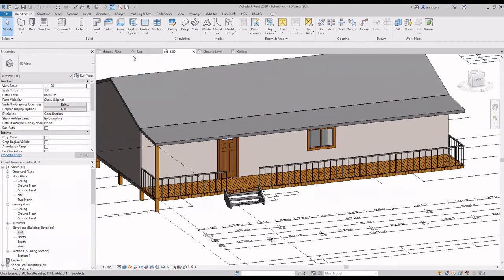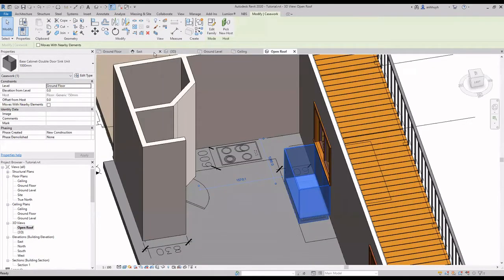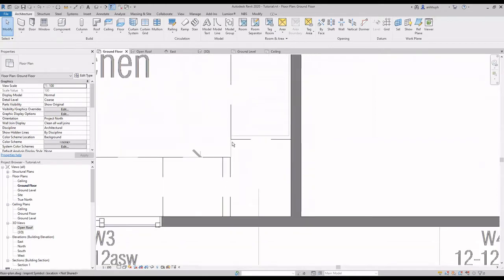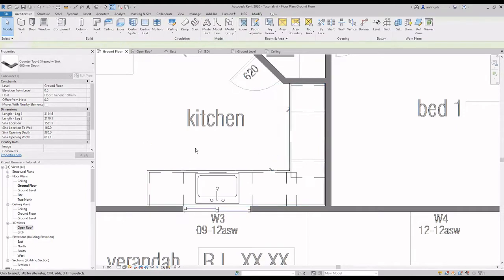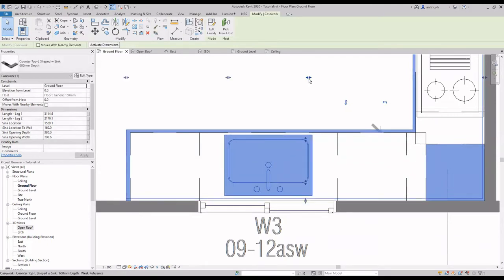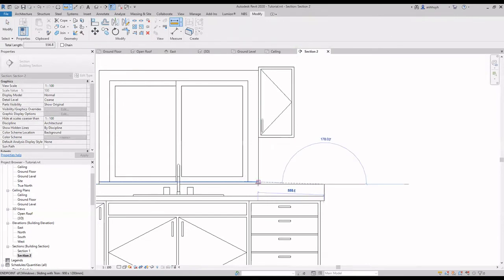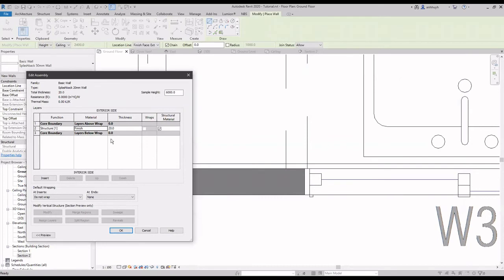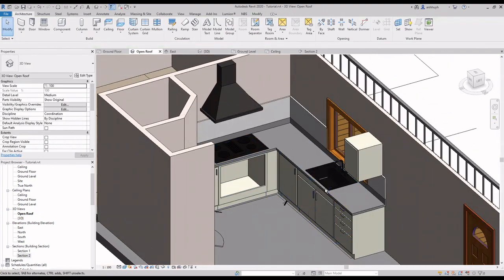1.4 Kitchen (01 - Revit & Lumion / 1.0 - Main Video Tutorials)